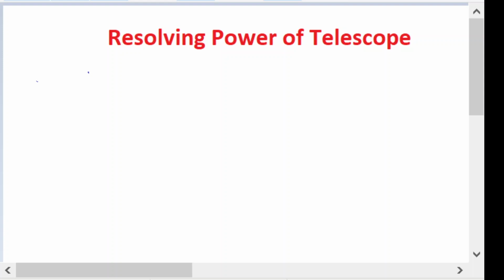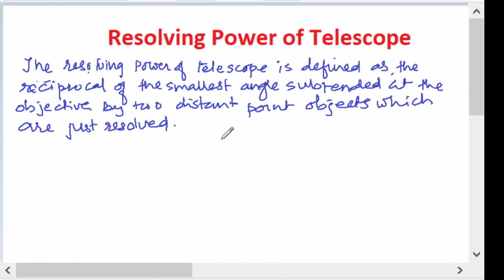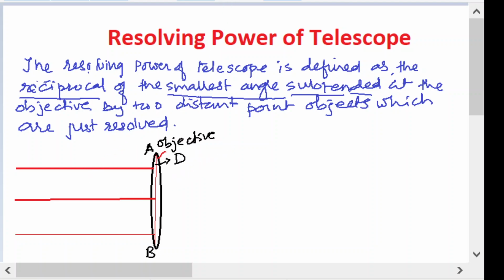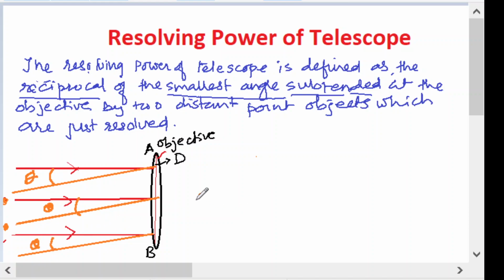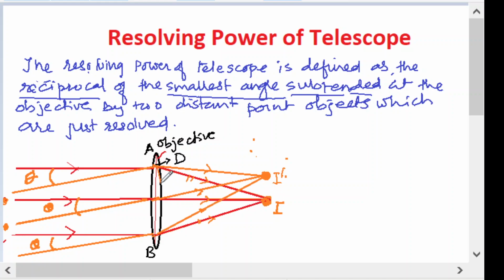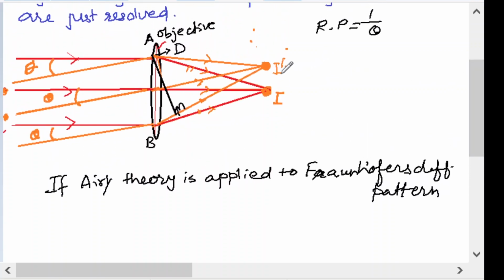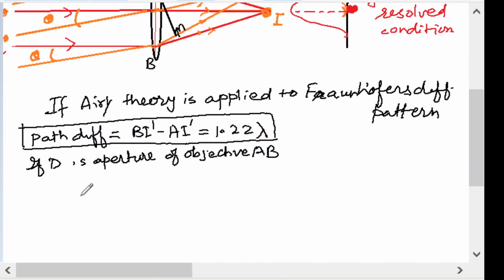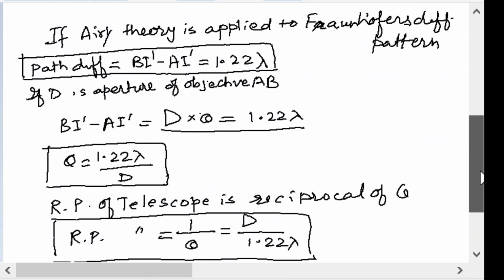Ch7 Waveoptics Resolving power of telescope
This is important topic for Maharashtra State Board standard  XII Physics.
The topic is easily understand with this video